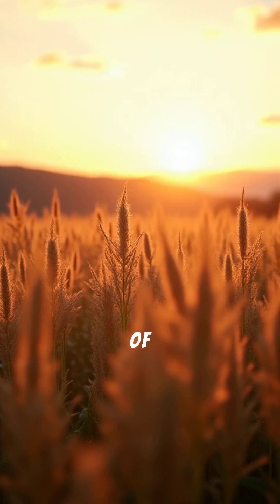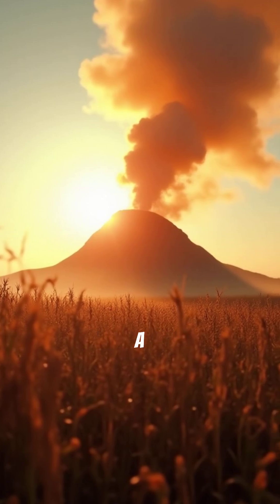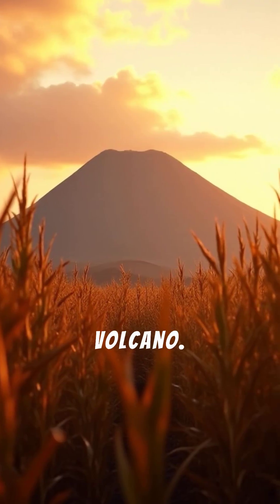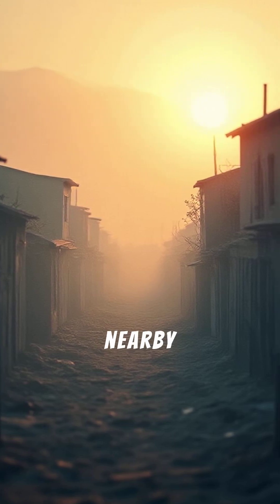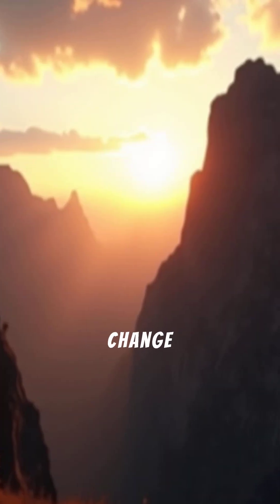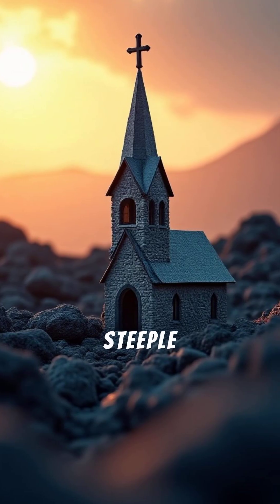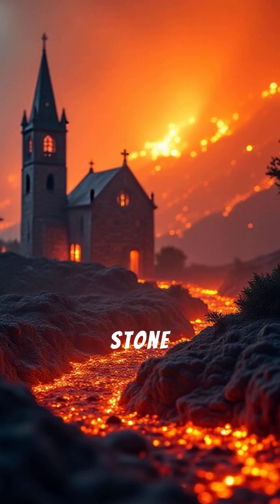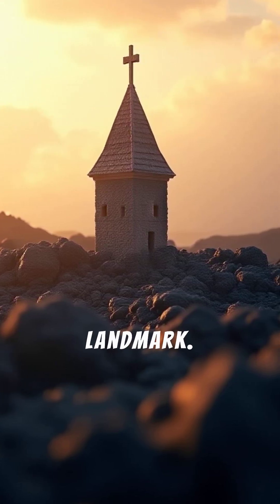Facts About The Parícutin Volcano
A volcano that was born in a cornfield. 🌽 Witness the incredible story of the Parícutin Volcano, the natural wonder that allowed humans to watch a mountain grow from nothing.

Quiz Answers:

Mexico.

One year.

The church tower.